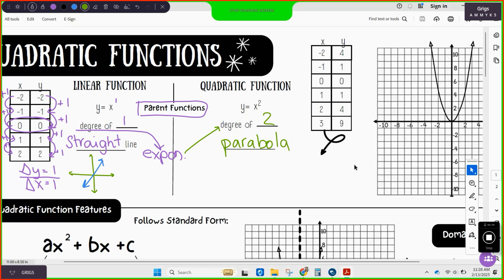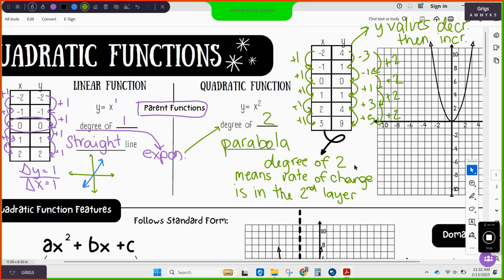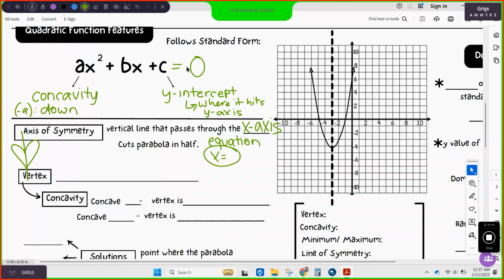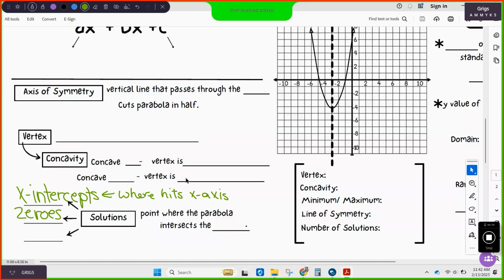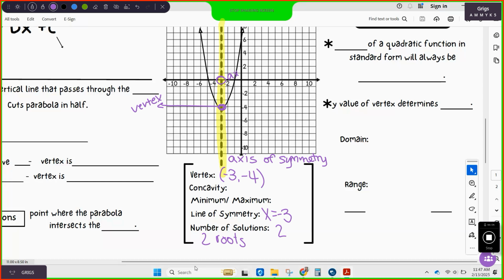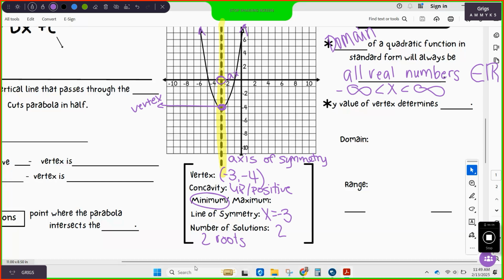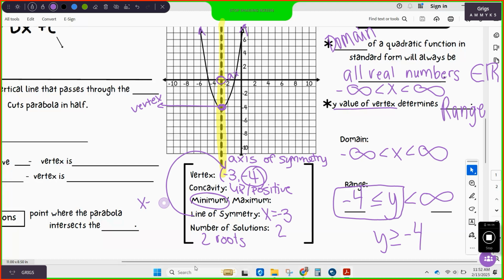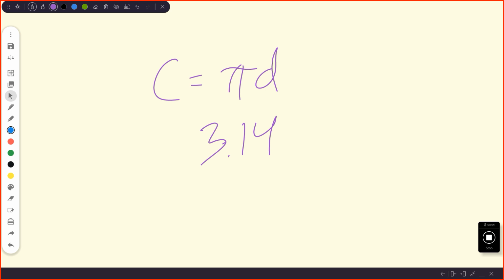2/13 Intro Quadratic Highlights Video Lesson